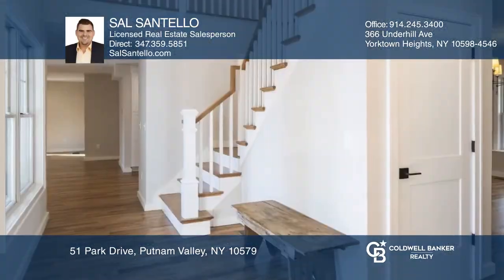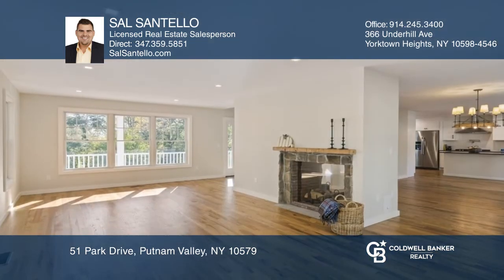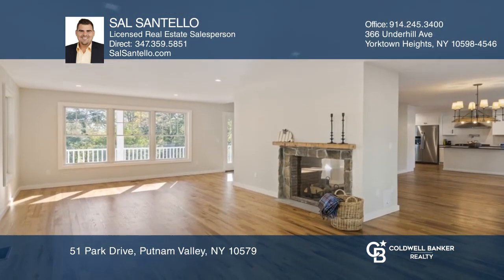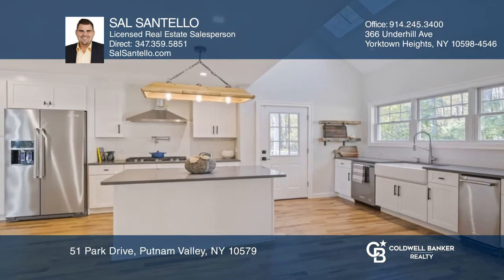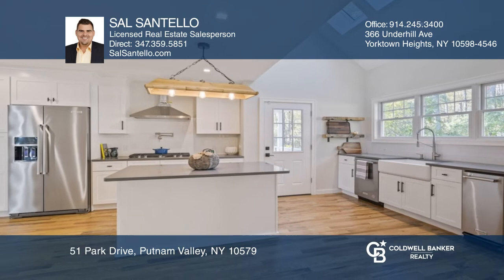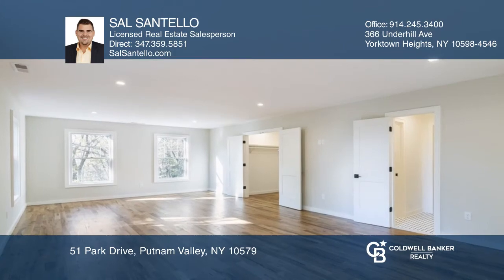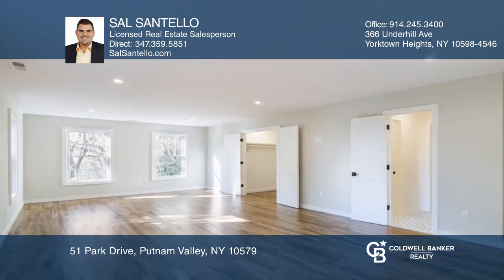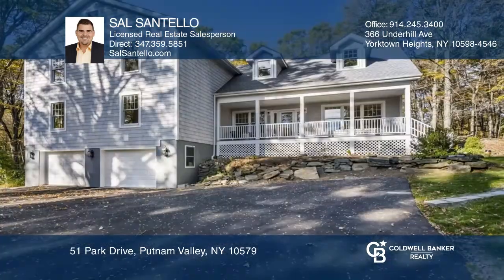51 Park Drive Putnam Valley, NY | ColdwellBankerHomes.com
51 Park Drive, Putnam Valley, NY

Luxury and Tranquility, Welcome to 51 Park Drive. This newly built and expertly designed Farmhouse Cape Cod sits, perched high at the end of a cul de sac, only about two minutes from the Taconic State parkway. As you enter through the front door you are instantly greeted with the feeling of being bo